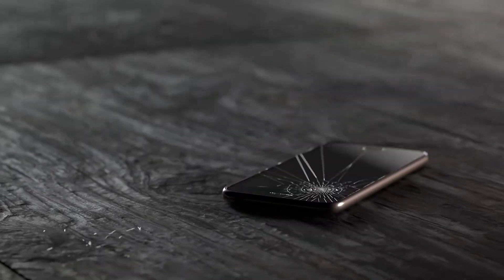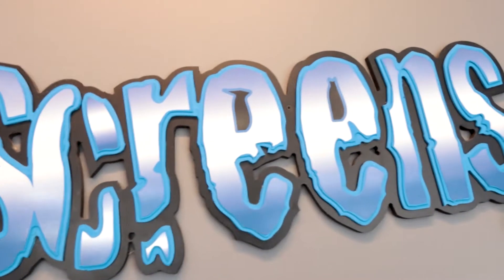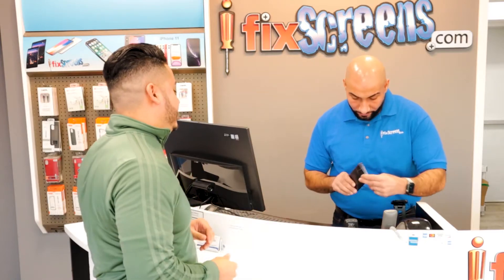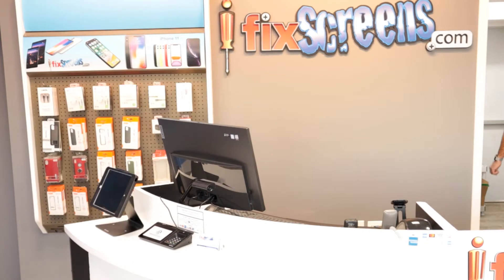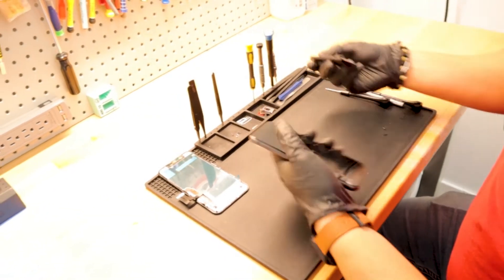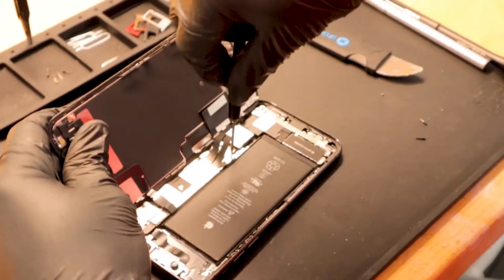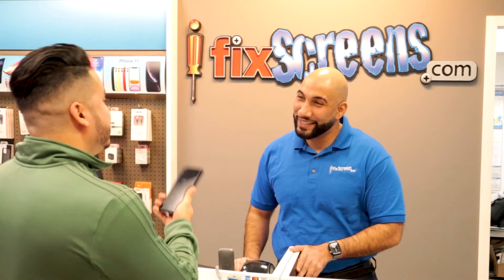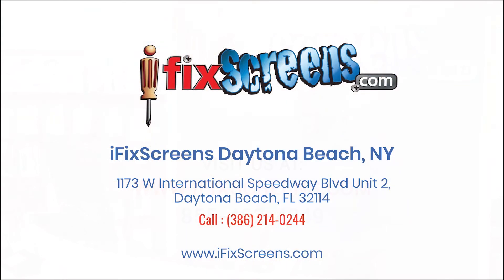iFixScreens Daytona Beach Speedway Blvd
Address: 1173 W International Speedway Blvd Unit 2, Daytona Beach, FL 32114
Store Hours: M - Sa 10:30 am - 6:30 pm, Su 11:00 am - 5:00 pm

Broken Smartphone, Tablet, or Computer?

We fix cracked screens, batteries, charge port, ear speaker, mic, headphone jack, motherboard repair, camera, water damage. We perform virus clean-up, RAM upgrade, HDD / SSD upgrade, data recovery, software installation, and much more.

Our store carries a range of accessories, protection plans, prepaid plans, bill pay, refurbished smartphones, tablets, and computers. See us Today!

Same Day Cell Phone Repair and Tablet Repair Services:
Mobile Phone and Electronics Repair Shop in Daytona Beach - Volusia County, FL:
If you have a cracked or broken screen, a busted home button, or cannot capture selfies and memorable moments due to a bad camera on your smartphone, look no further than iFixScreens Daytona Beach Speedway Blvd. We do all repairs for smartphones and tablets, including All Apple iPhone Repair, Apple iPad Repair, Samsung Galaxy Repair, Google Pixel Repair. Our technicians are certified and trained to tackle any iPhone, Samsung Galaxy, and Google Pixel repair. Screen repairs are our specialty, but we know our way around all kinds of broken devices.

All our parts meet the original manufacturer equipment specifications for your device. Every smartphone repair and tablet repair comes with free comprehensive diagnostic and 180 days warranty on all the parts we install. Come to our location in Daytona Beach, Volusia County, FL to get the very best in phone repair near you or if you need an expert fix for any of your other devices. We offer incredible efficiency in every aspect of electronic repair. Whether you're looking to get a computer or a gaming console repaired, we'll provide you with an outstanding fix at an unbeatable value. We'll beat any price from a competitor by five dollars!

iPhone, Cell Phone, and Computer Repair in Daytona Beach - Volusia County, FL:
It is stressful to deal with a broken or cracked screen on your smartphone. You might rely on your iPhone, Samsung Galaxy, or Google Pixel to work or keep in touch with your family and friends. For the millions of Americans who use a computer for their job, having a working computer isn't just helpful– it's an absolute necessity. And the same goes for students who rely on a functional device for after-hours study sessions and taking notes in class. Don't miss out on a promotion or let your grades slip just because of broken equipment that could be fixed in a flash! At iFixScreens Daytona Beach Speedway Blvd, we totally relate to the difficulty in being "disconnected" electronically. Our technicians can get you back up and running by restoring the equipment you need ASAP!

We're proud to offer you everything you could want or need in electronic repair. Expert repairs done promptly—with customer service second to none— is why our customers keep coming back to see us for their electronic repair needs. It's why they keep referring their family and friends to us, too.

Refurbished Devices for Sale:
We sell refurbished smartphones, tablets, and computers. We also sell prepaid wireless sim cards and plans to save you money on your wireless bill, pay your bills and refill your prepaid plans with cell phone repair experts at iFixScreens Daytona Beach Speedway Blvd.

Recycle Your Old Tech:
Sell us your smart electronics devices in as little as 5 minutes! Just walk into our store, show us your device, get an offer, and collect your cash. That's it! We buy all used smartphones, tablets, and laptops.

Discounts:
Save $10 when requesting a free repair estimate at iFixScreens Daytona Beach Speedway Blvd, cell phone repair experts. We repair a range of electronic gadgets, including cell phones, iPhones, iPads, iPods, Macs/PCs, tablets, smartwatches, gaming consoles, and drones.

iFixScreens Daytona Beach Speedway Blvd Phone repair experts offers a 10% – 20% discount for Students, Teachers, Active Duty Military, Veterans, Police Department, Fire Department, and all first responders with a valid ID on smartphone and tablet repairs and accessories.

Service Areas: Daytona Beach, FL - Daytona Beach Shores, FL - Daytona North, FL - Daytona Beach International Airport, South Daytona, FL - Holly Hill, FL